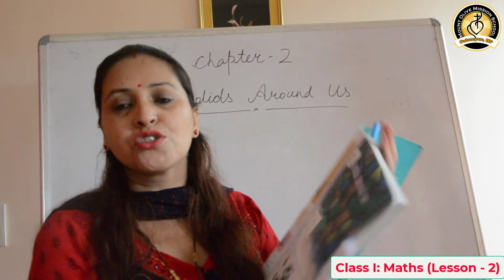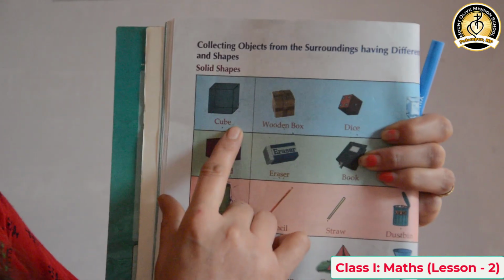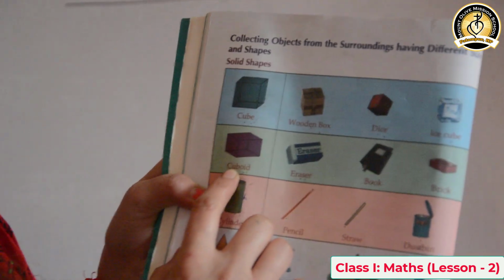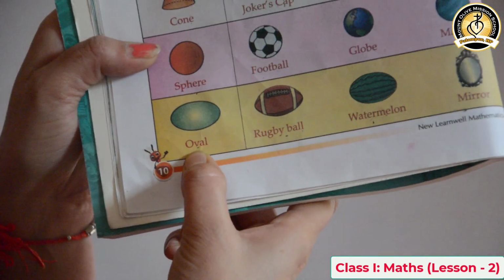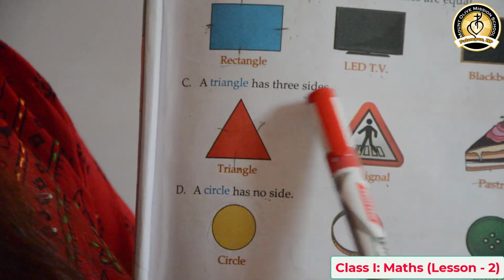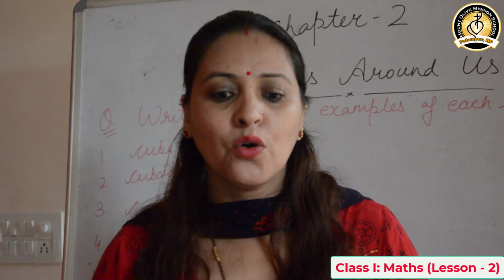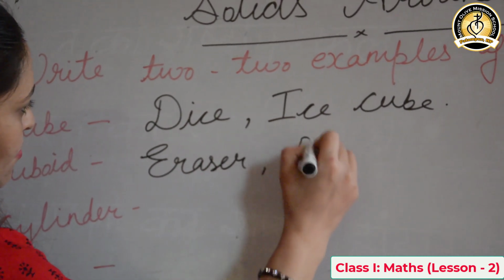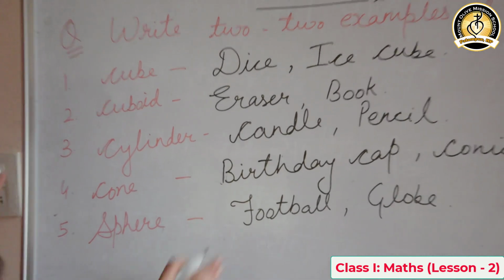Class I Mathematics Lesson 2 (Solid Around Us)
Mount Olive Mission School